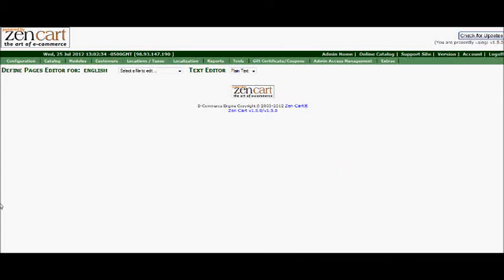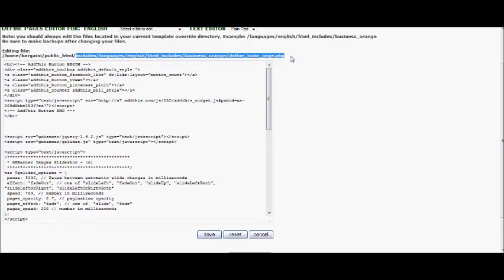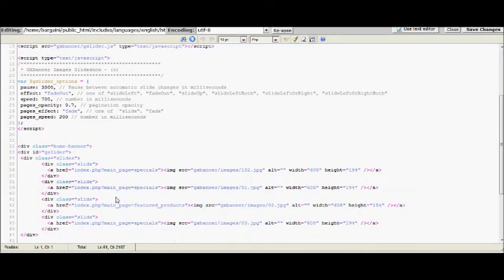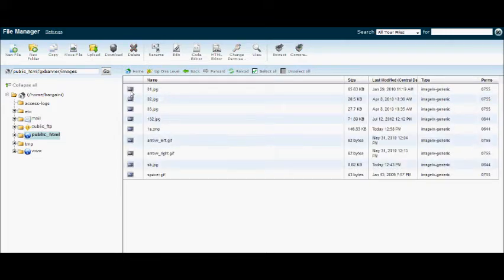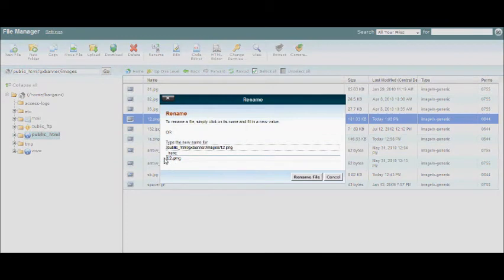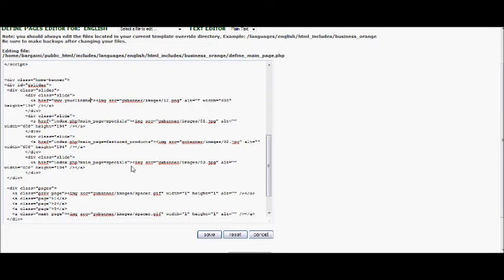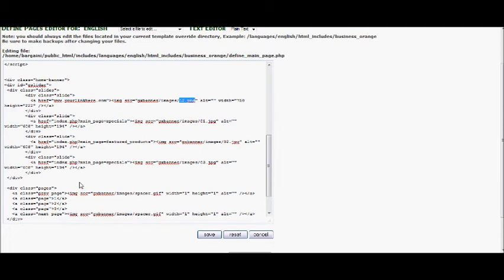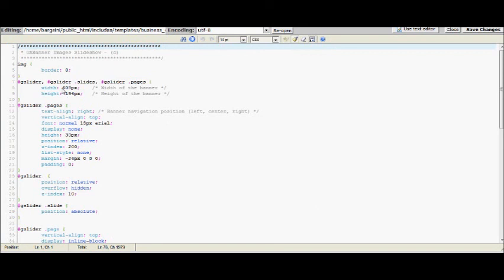Change Flash images on your drop shipping website.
or the PSU and want to change the images in your homepage flash this video tutorial will show you how to do it.